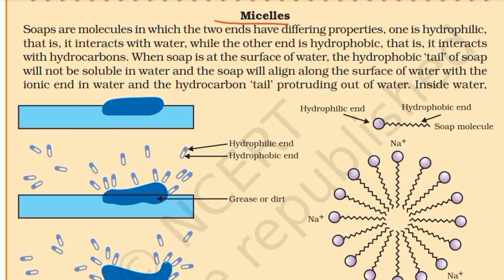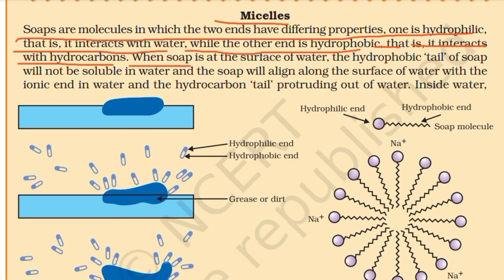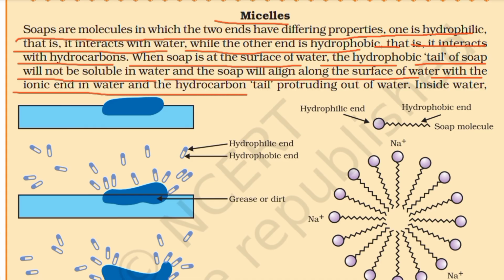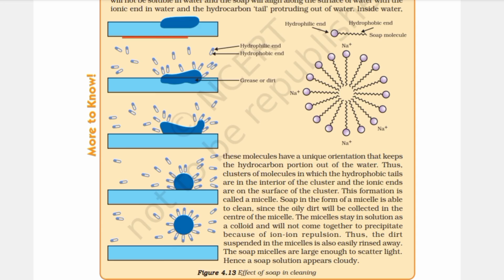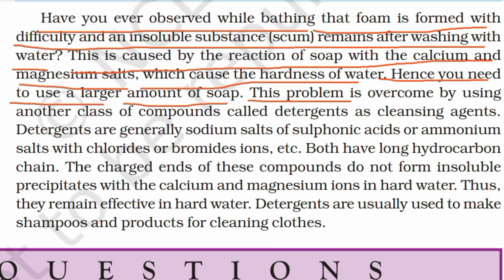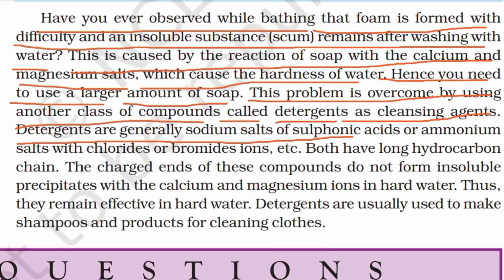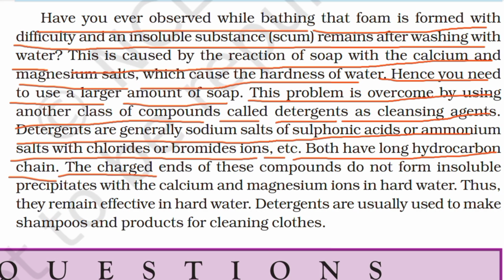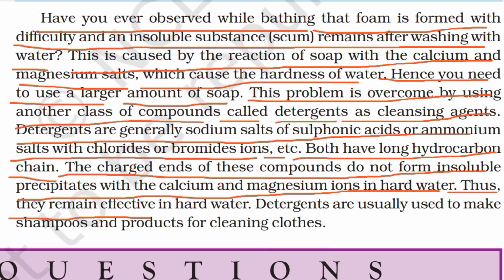Class -10 - science ( carbon and its compounds) soaps and detergents